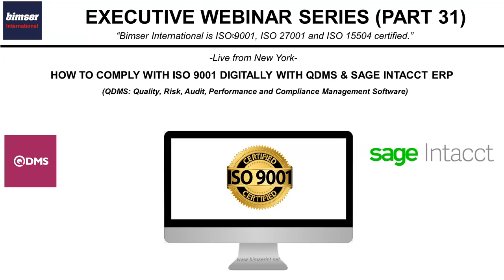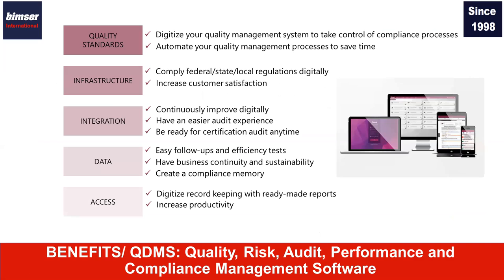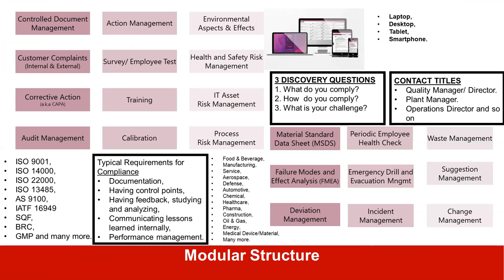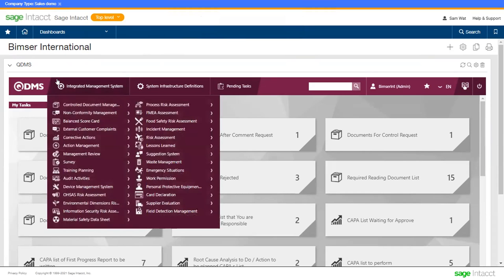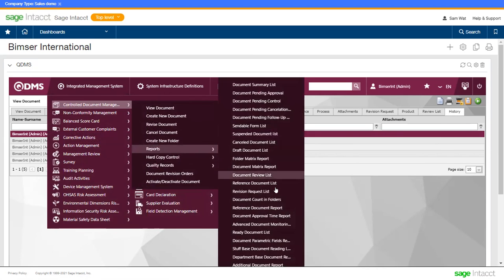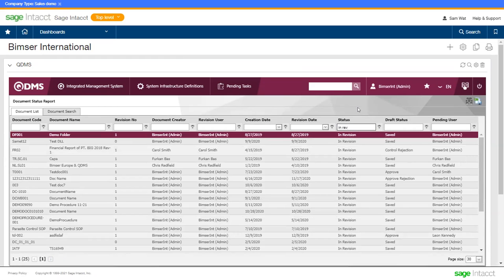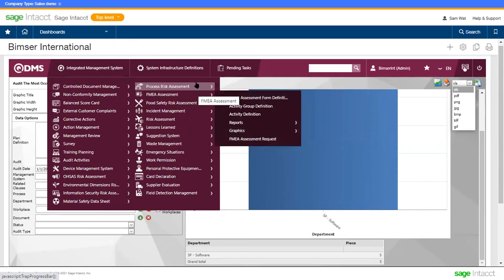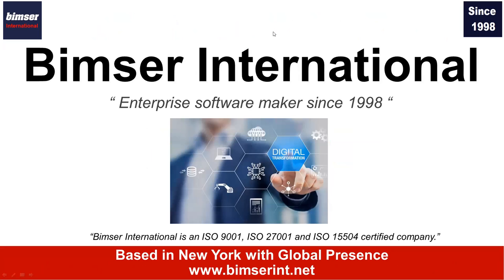Executive Webinar: How to comply with ISO 9001 Digitally with QDMS & Sage Intacct Software Products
QDMS: Quality, Risk, Audit, Performance and Compliance Management Software

As your World-Class digital transformation partner, Bimser International Corporation is a passionate enterprise software development company based in New York. Bimser has been developing enterprise software products since 1998. Bimser is a certified SAP vendor, a Microsoft Gold Partner , a MYOB ERP ISV and official ISV partner of Cloud ERP Acumatica. Bimser is also active in Sage ERP, Sage Intacct, Epicor, Oracle and NetSuite ERP products.

Enterprise software product range of Bimser International is as follows:

1) QDMS:  It is an integrated Quality, Risk, Audit and Compliance management software product. QDMS helps companies comply with quality management systems such as ISO, AS9100, ISO 13485, BRC, BRC iop, SQF, GMP and more.  It has reputable national and international references.

2) BEAM: It is an enterprise maintenance and asset management system with asset, maintenance (periodic, preventive, predictive), staff , energy, purchasing,fleet and spare part inventory management  capabilities.  BEAM has reputable national and international references.

3) eBA: It is an Enterprise Content Management platform.  eBA is an automation, document management, workflow, records management and intelligent document capture platform. eBA has reputable national and international references.

4) Ensemble: It is intelligent business process modelling, performance management and balanced scorecard software. eBA has reputable national and international references.

5) Synergy: Synergy is the business process automation platform that comes with document management and capture capabilities.

Synergy CSP is the latest content services platform, which is native-cloud, permission-based, scalable, traceable with modern security features. Synergy CSP is server-free and operating-system free; it means you can use Synergy CSP anywhere and anytime.

With Synergy CSP, you can do following and more:
*Automate your business processes,
*Manage your tasks remotely, digitally,
*Access your documents and records from anywhere,
*Collaborate with your teams,
*Get rid off paper and digitize your business processes.

Here are some applications that you can enjoy on Synergy CSP:
* Contract management,
* CRM,
* Vendor management,
* Legal document management,
* Change management,
* Expense management,
* HR onboarding/offboarding,
* Purchasing management,
* Loan automation,
* Vendor approval application,
* RFP management application,
* Training management,
* Many more.